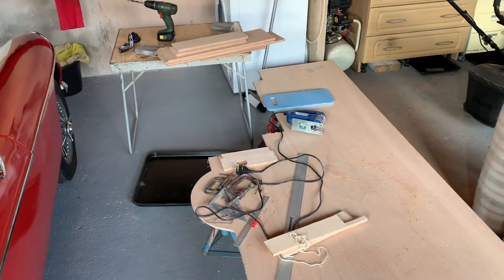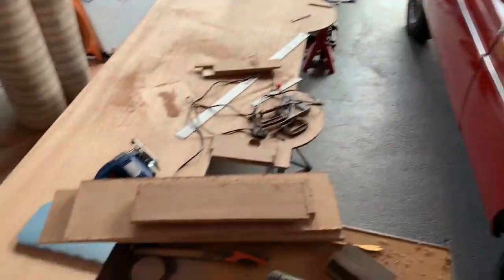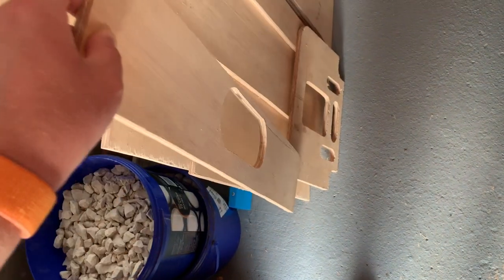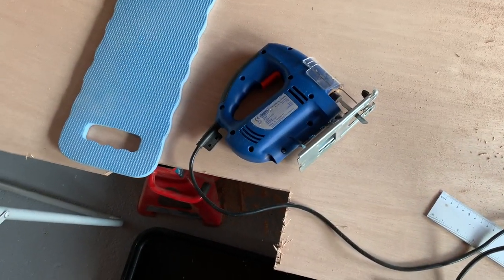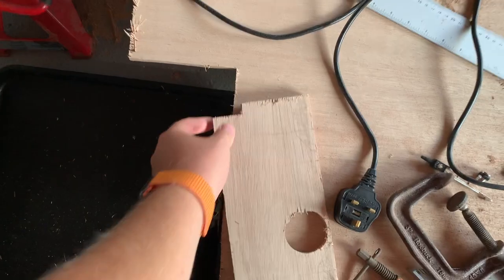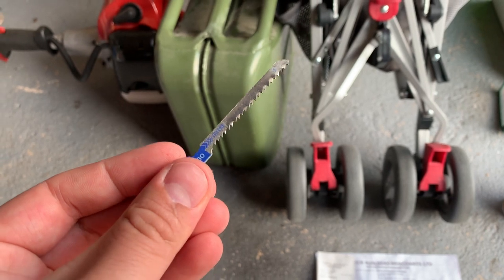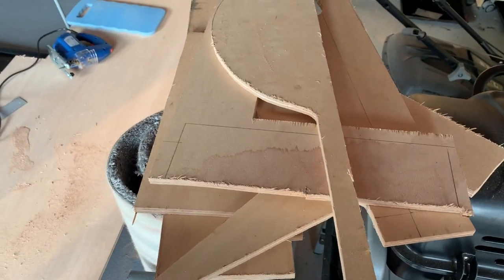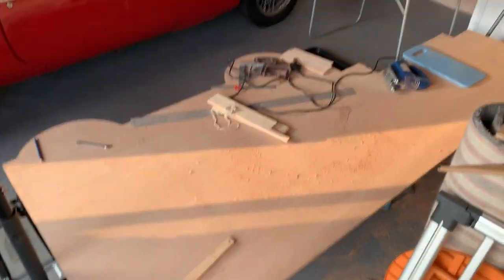Toylander 1 Build Series - Episode 3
toylander toy landrover A few days off work this week allowed some great progress on the build of this Toylander 1 project. I feel my skill with the jigsaw is really coming on, allowing me to tackle some of the more complex panels needing cut.